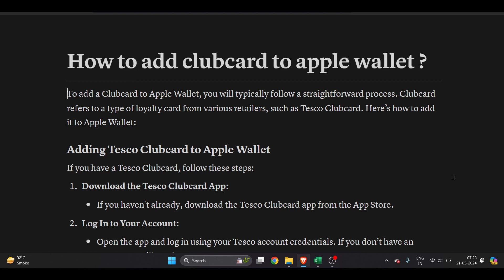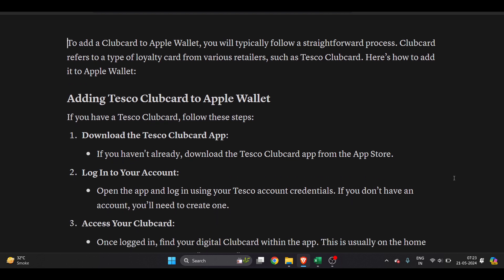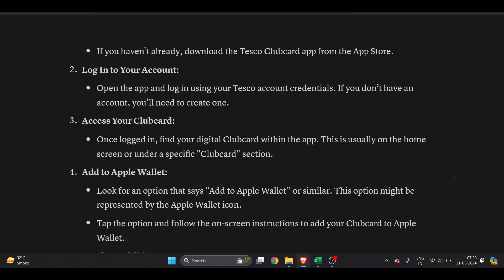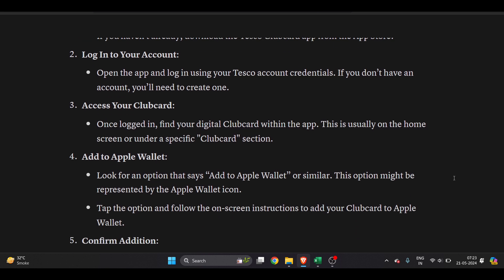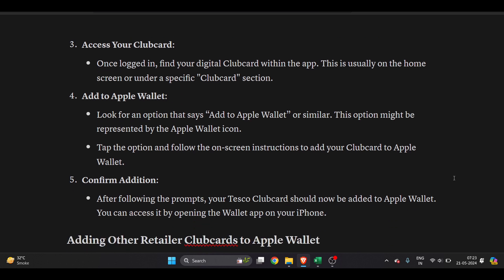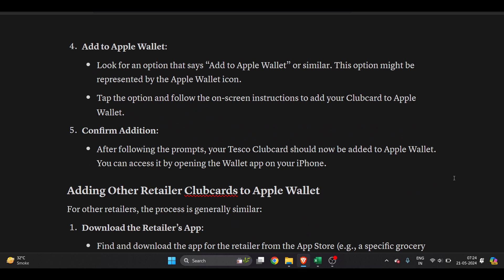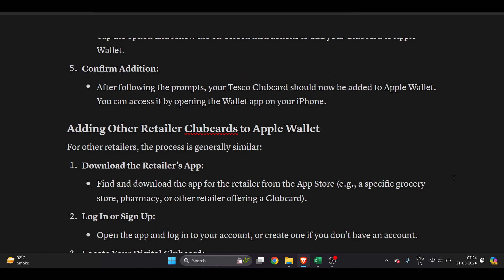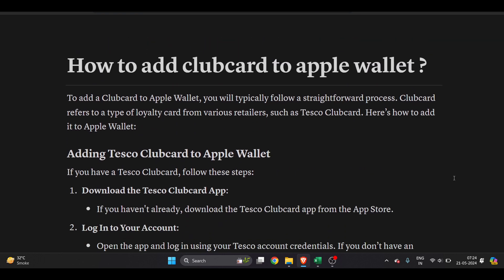How To Add Clubcard To Apple Wallet (2024) - FULL GUIDE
In this video I will show you how to add clubcard to apple wallet